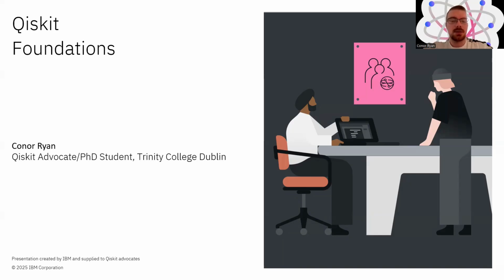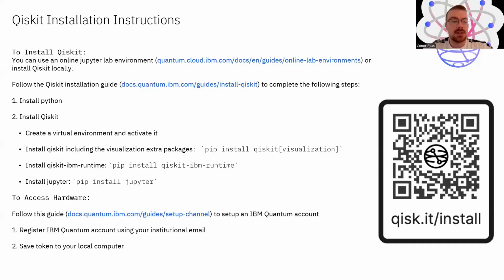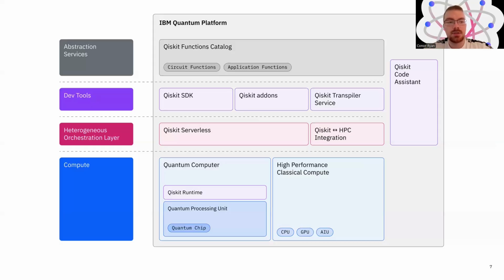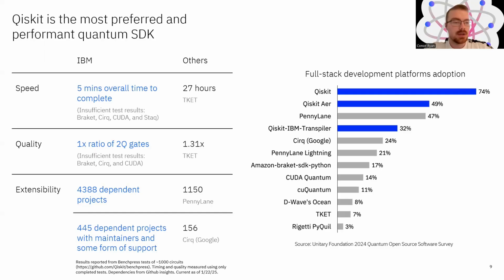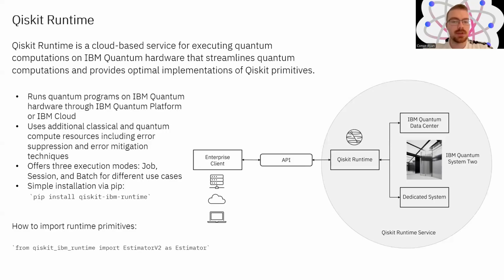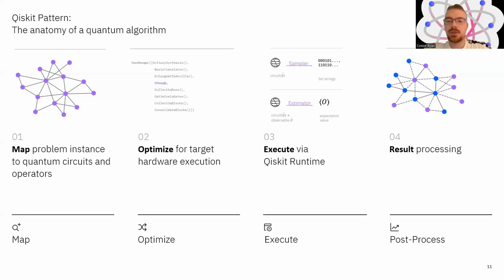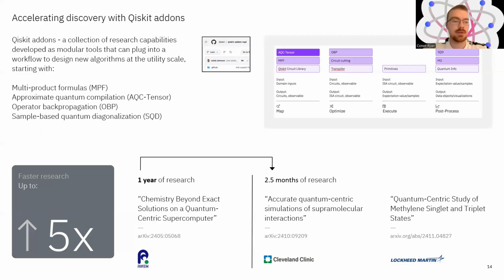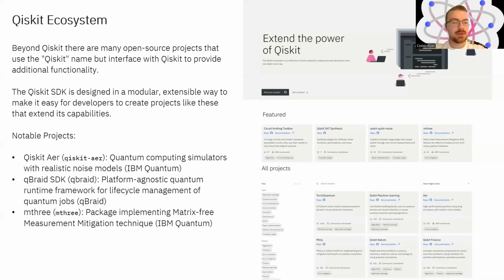Qiskit Fallfest #2: Qiskit Foundations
In this video, Conor Ryan gives us an introduction to Qiskit. With this series of videos, we hope to provide you with helpful tools for taking part in Qiskit Fallfest 2025 events.